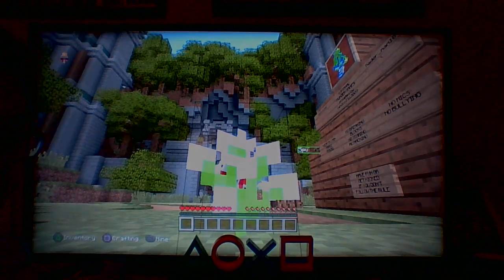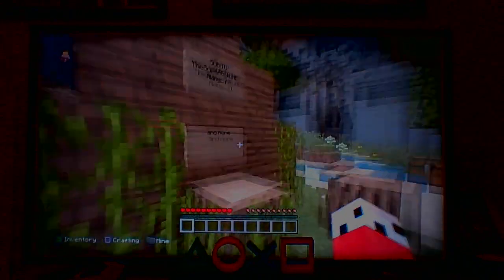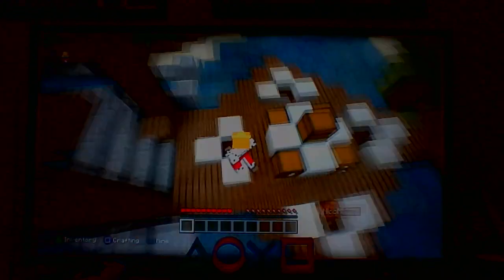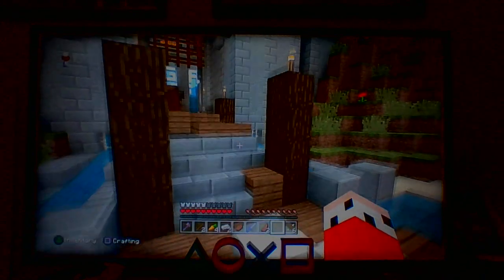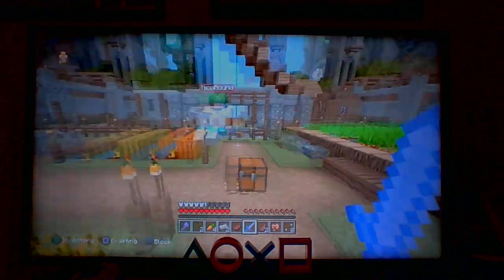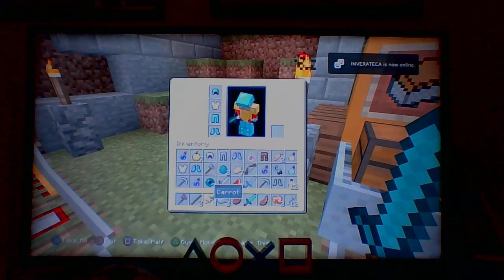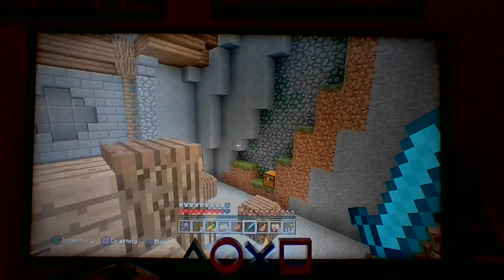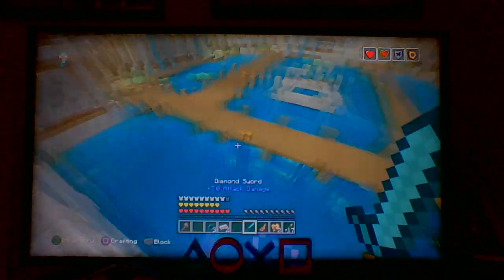Making Minecraft PS3 Turroil World A hunger games map! Part 5